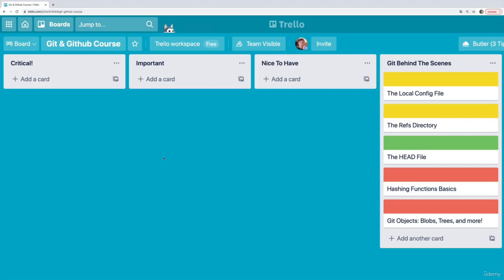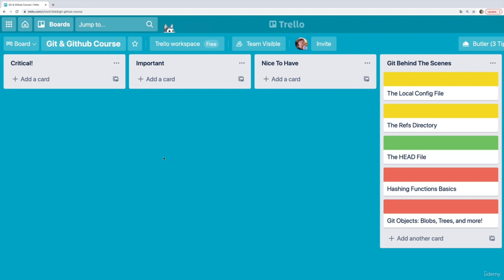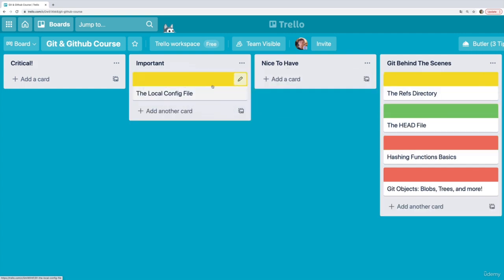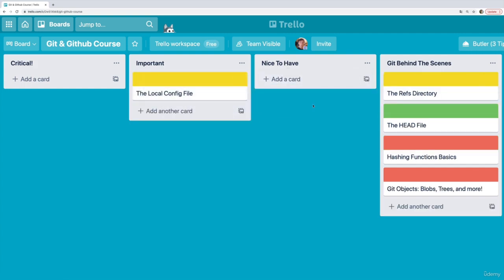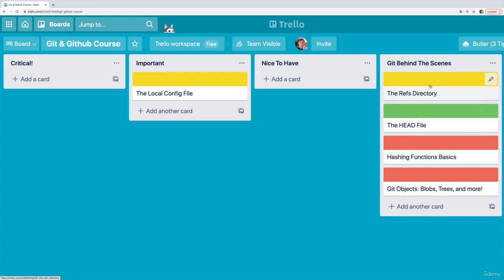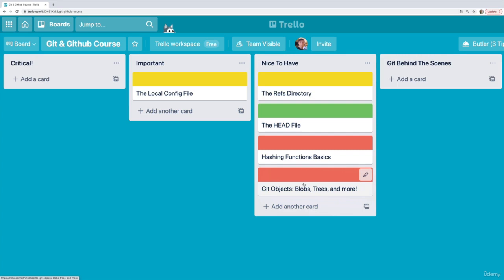001 What Really Matters In This Section